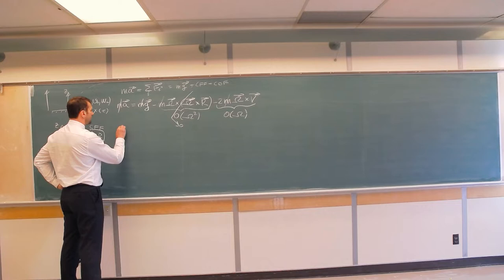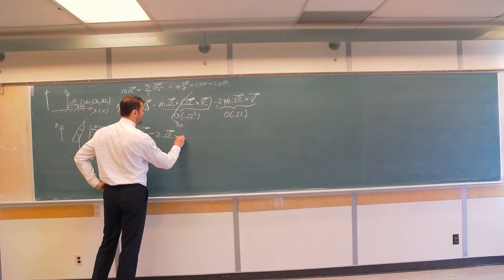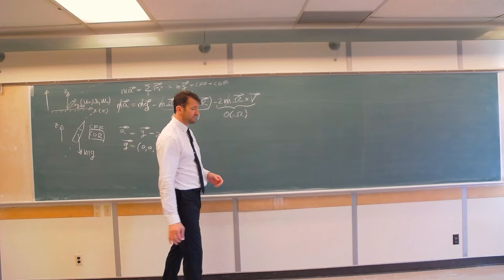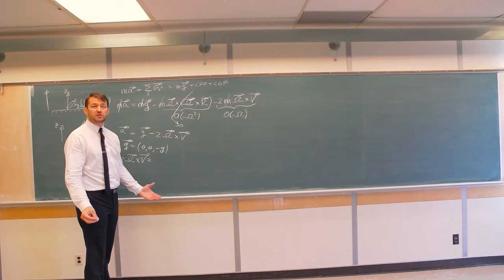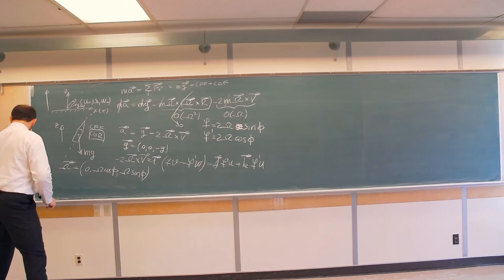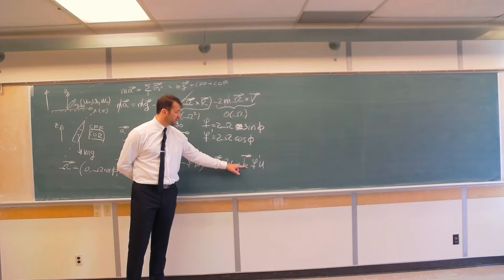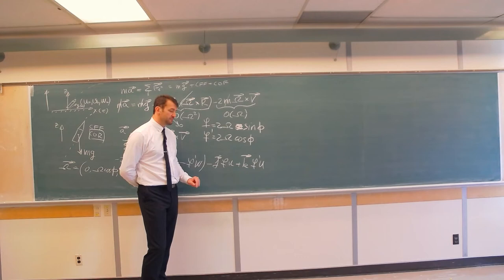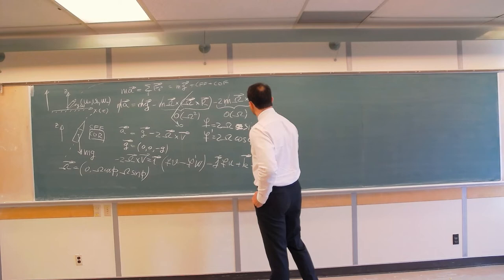Coriolis Force - Q17: Motion of a Projectile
We find the trajectory of the motion of a projectile (e.g., ballistic missile) by considering the Coriolis force. By neglecting the effect of the Earth's rotation, we retrieve the classical kinematic equation of the motion of a projectile that you learned in undergraduate physics courses.